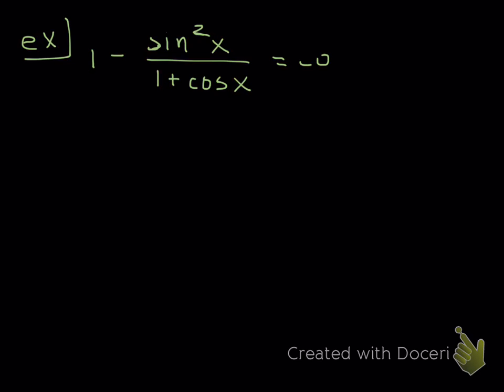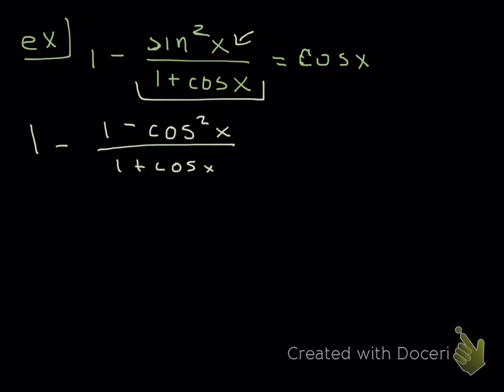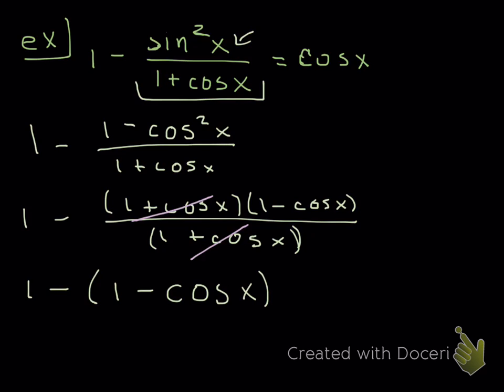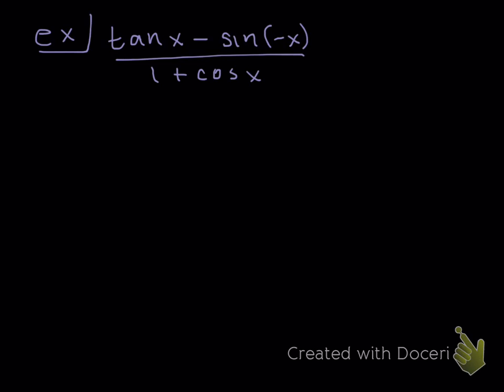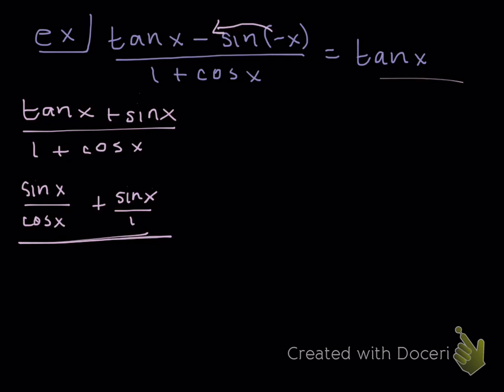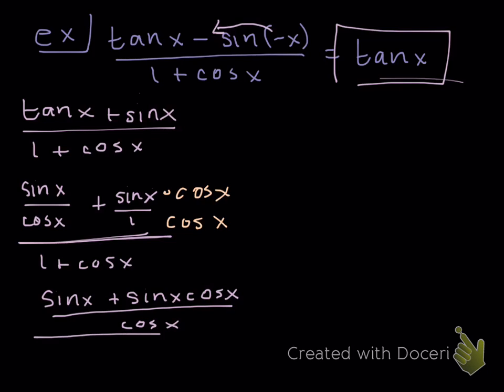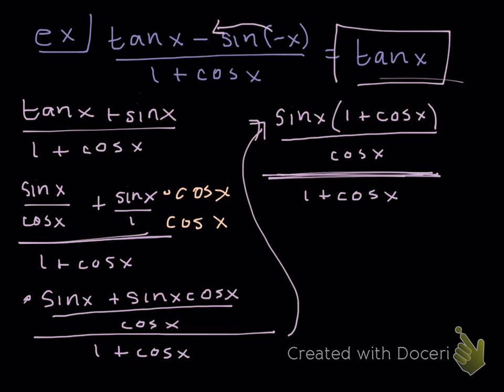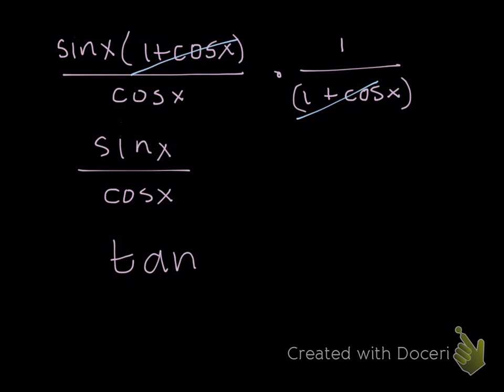PC 5.1 Verifying Identities Day 4